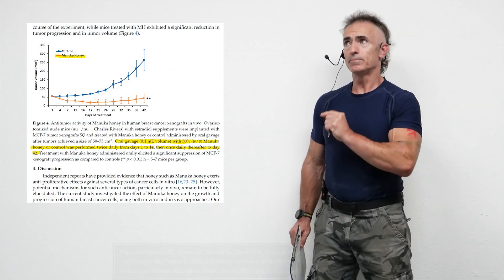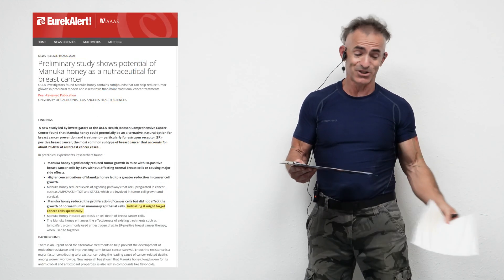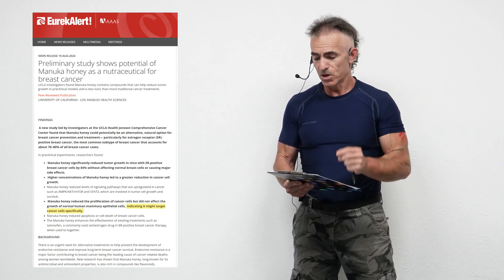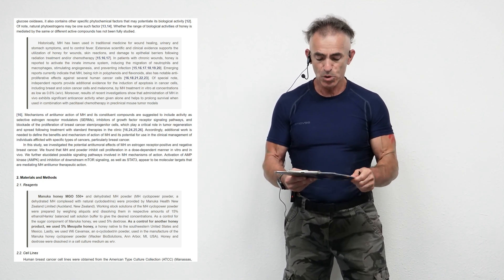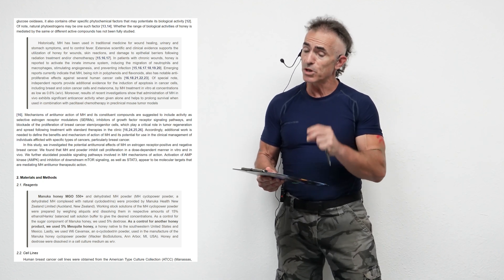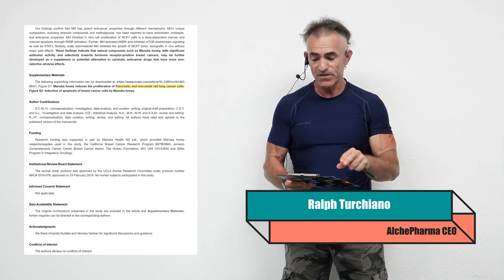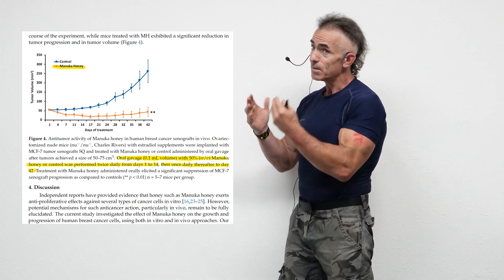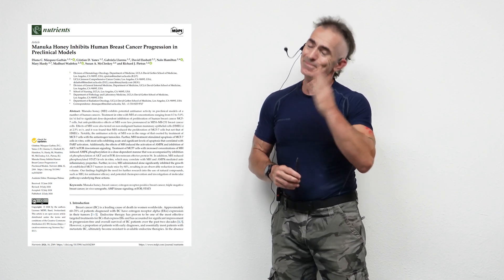Manuka Honey: New Weapon Against Cancer? (UCLA Study) Ep. 1204 AUG 2024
A groundbreaking study from UCLA Health reveals the potential of Manuka honey as a natural alternative for breast cancer treatment. Researchers discovered that Manuka honey significantly reduced tumor growth in mice with ER-positive breast cancer, while also showing promise in targeting cancer cells specifically. This exciting research offers hope for natural, less invasive approaches to breast cancer therapy.

Márquez-Garbán DC, Yanes CD, Llarena G, Elashoff D, Hamilton N, Hardy M, Wadehra M, McCloskey SA, Pietras RJ. Manuka Honey Inhibits Human Breast Cancer Progression in Preclinical Models. Nutrients. 2024; 16(14):2369.